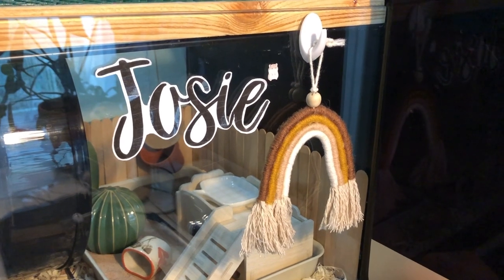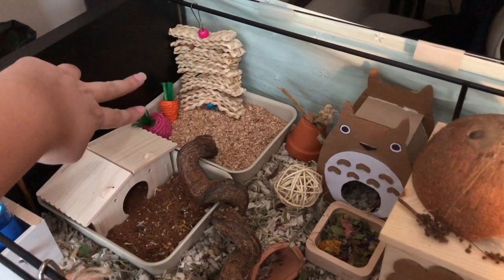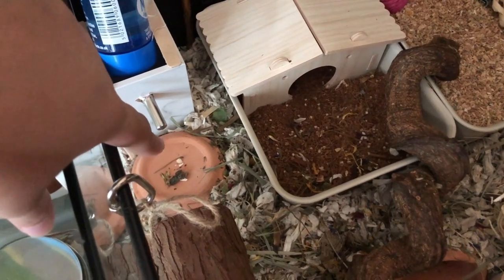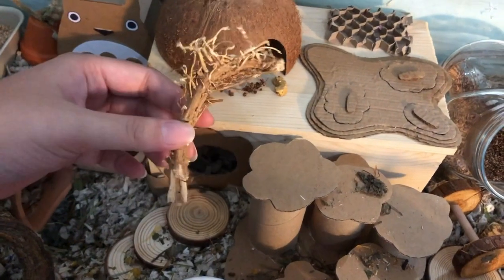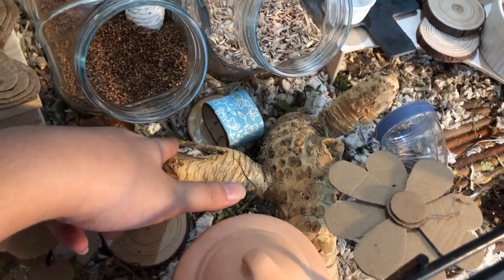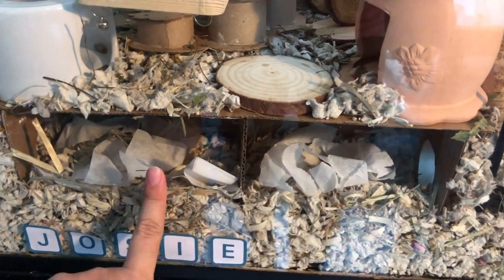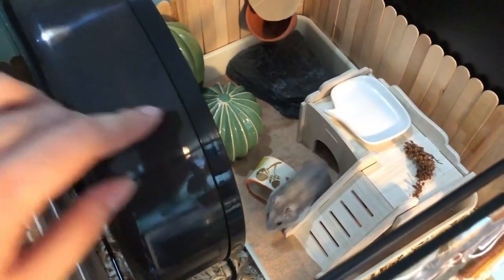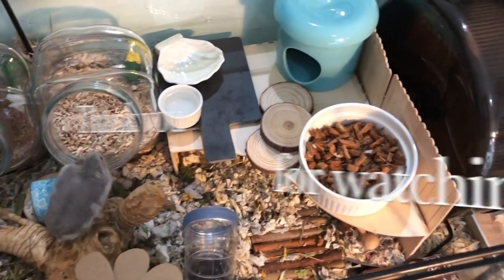NATURAL HAMSTER DETOLF ENCLOSURE UPGRADE! 🐹 August 2022 Enclosure Tour 🏠 | Sam & Hamhams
Heey! This video is a few days late but finally I was able to film Josie's setup and upgrade to an IKEA detolf this month. I was sad I wasn't able to film me setting it up because my first time setup was definitely a stressful one for Josie and I so I wasn't in the right mind to film but I thought I'd atleast share this tour and I'll definitely be filming her next setup in October! Hope you enjoyed this video 💙 As per usual, I'll try to list and link all the items I used in the enclosure below.

Substrates:
Carefresh Paper Bedding (Natural - brown)
Kaytee Aspen Wood Shavings
Oxbow Orchard Grass Hay
Trixie Reptiland Coco Soil Brick
Trixie Reptiland Coco Husks Brick
Trixie Reptiland Fine Beech Chips
Versele-Laga Beech Bedding Wood No6
Terrano Cork Bark
Kelkay Children’s Soft Play Sand (rinsed, baked & sifted)
Burgess Excel Nature Snacks Wildflower Forage
Burgess Excel Nature Snacks Luscious Leaves

Containers, Ceramics & Kitchen Area:
IKEA Forvar Jar (dig jars)
IKEA Nyfangad Set of 2 Ceramic Shell (food bowl - DISCONTINUED)
Trixie Wooden Bowl (forage mix bowl)
IKEA Nojig Organizers (dig bowls & sandbath)
White Small Ramekin Bowl (water bowl - bought from local discount store called Al Kabayl)
ACE Slate Slab Paddleboard (put under water and food bowls)
Classic Colortone Water Bottle (size Mini)
Daiso Marble Pencil Holder (diy waterbottle stand)
Daiso Plant Pot Saucer (put under water bottle to catch water)
Napkin Holder Tunnels, Treat Bowl, White Ceramic Tunnel, Other Assorted Ceramics - From a local discount store in Dubai called Day to Day

Hides & Tunnels:
Trixie Ceramic Hat House
2-room Multichamber Hide from Amazon (bought from FB Marketplace)
Trixie Ceramic House with Lid (Turquoise)
Trixie Coconut Hideaway Set of 3 (used the biggest one)
SHEIN Small Wooden House (in coco soil dig bowl)
SHEIN Medium Wooden House with Stairs (in sandbath)
DIY Totoro Hide (made with cardboard and plain paper)
DIY Cardboard Peep Hideaway
Daiso Terracotta Aquarium Tunnel
Trixie Ceramic Tunnel
Amazon Generic Plastic Tunnels (bought from FB Marketplace)
Pringles Can

Accessories:
Daiso White Shelving Tray (platform for dig jars)
IKEA Knagglig Wooden Box (platform for dig bowls)
IKEA Knuff Magazine File (platform for kitchen area)
IKEA Sjalslgit Set of 3 Ceramic Cactus
SV Aquarium Slate Rock
Trixie Hamster Wheel (Black - 28cms)
Trixie Bamboo Root
Coollapet Wacky Wood Perch
Amazon Generic Mini Wooden Swing (bought from FB Marketplace)
Wooden Slices from local discount store Day to Day
Daiso Plant Pot (millet spray holder)
DIY Cloud Themed Stairs (made with cardboard & tissue paper rolls)
DIY Flower Umbrella (made with cardboard, wood chew stick & wooden coaster)

Toys & Chews:
Trixie Set of Straw Radishes
SHEIN Seagrass Strips Parrot Chew Hanging Toy
SHEIN Wicker Balls and Seagrass Strips Parrot Chew Hanging Toy
SHEIN Wicker Ball
SHEIN Carrot Sisal Chew
SHEIN Corn Sisal Chew

DIY Boredom Breakers:
Corrugated Cardboard from IKEA for food foraging
Daiso XS Plant Pot with Cardboard Lid for food foraging
DIY Cardboard Puzzle Foraging Toy for food foraging